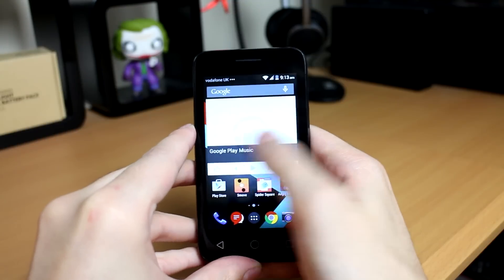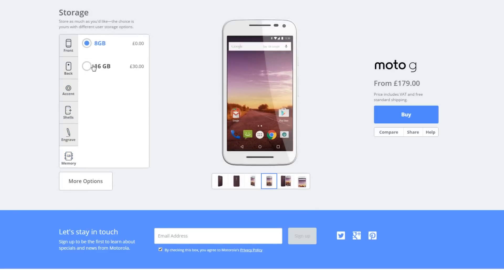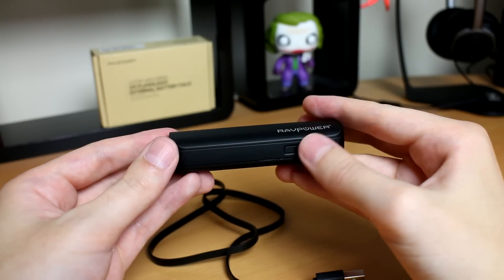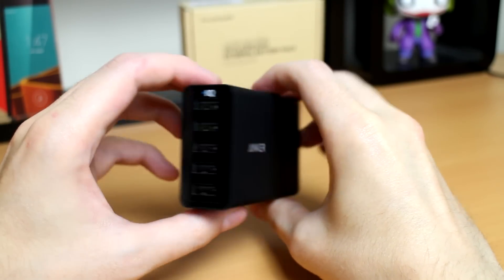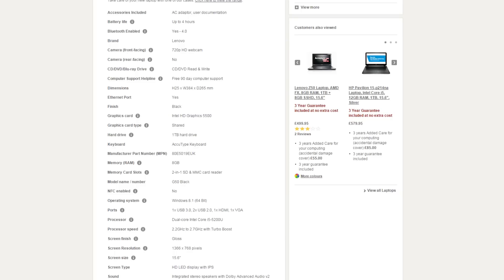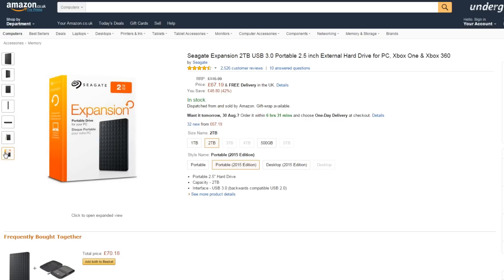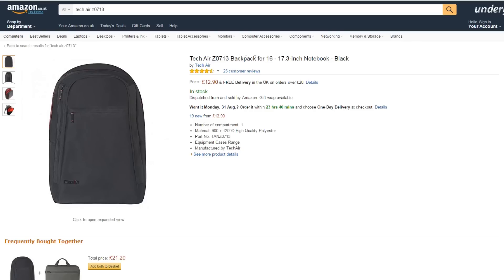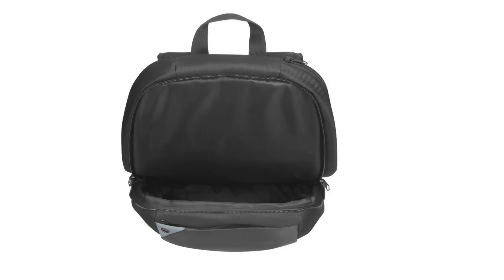Back To School Tech On A Budget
Hey everyone, this is my guide to going back to school, college or university on a budget. In the video you'll find loads of useful tech that is highly affordable and make your time in education that much easier.

Here are the links for everything featured in the video.

Moto G (Amazon)
Alcatel Idol 3

Soundmagic ES19S
Sony MDR ZX310

Anker powerport

Seagate HDD

Printer Ink

Tech air